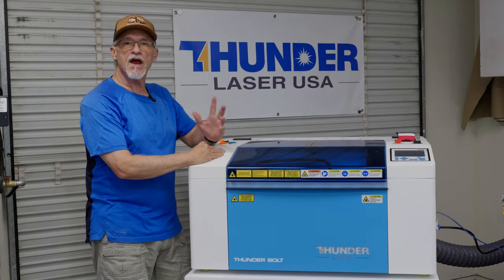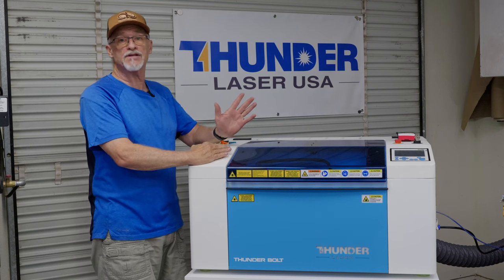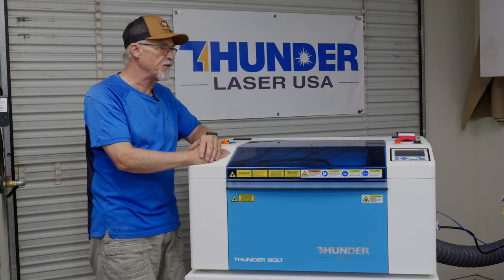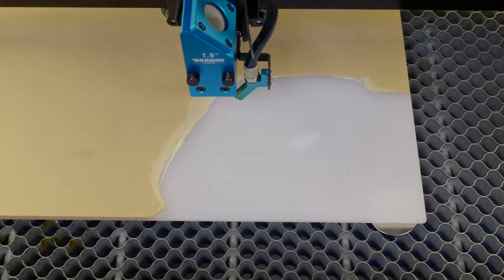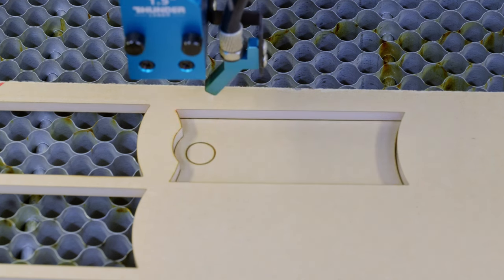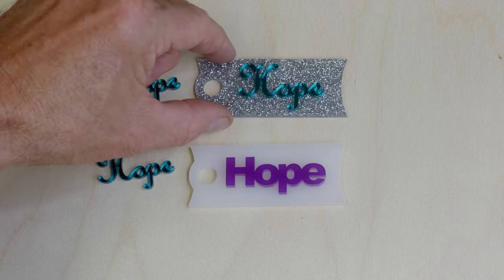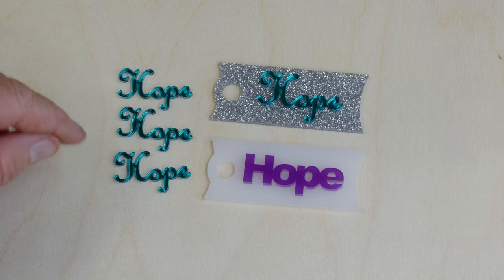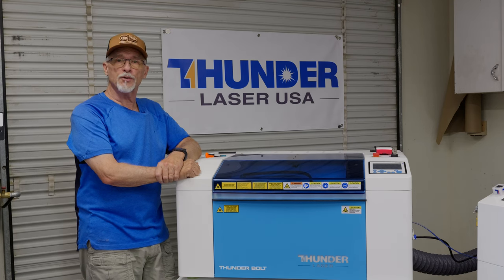Unveiling the Thunder Bolt Desktop Co2 RF Laser: My First Impressions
In this video we look at both cutting and engraving 4 different substances. Baltic birch in 1/4” and 1/8”, 4 different kinds land colors of acrylic in various sizes, Engraving a pencil. I provide you my initial impressions on this laser with owning it a week! If you’re considering buying this laser this video is a must watch!

If you need pricing and availability email

00:00 - Start
05:18 - Egraving 1/4" Ply
06:15 - Cutting 1/4" Ply
06:53 - Engraving Rustic to Gold Leatherette
07:25 - The Ability to adjust your cabinet lighting
08:03 - Cutting 1/4" White Acrylic
09:12 - Birch Ply Pictures and Scoring
10:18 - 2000 DPI Cat Picture
10:50 - Dark Engrave on Birch Ply
12:03 - Acrylic Name Tag Projects for Tumblers
13:16 - Leatherette Engraving Examples
15:10 - Engraving a Pencil